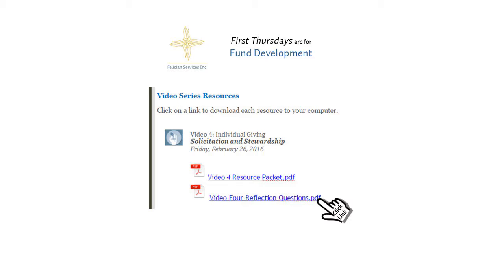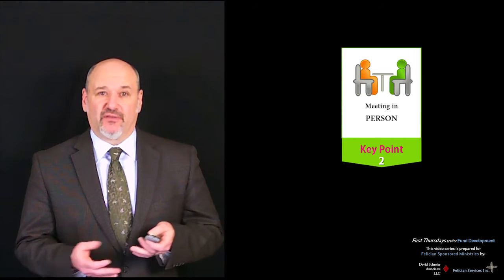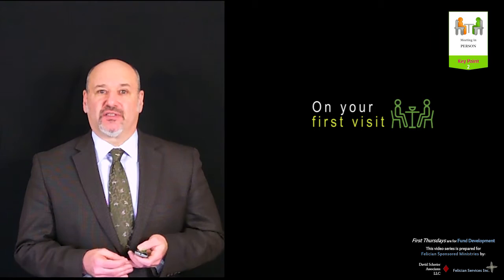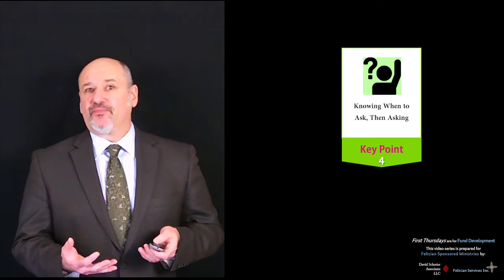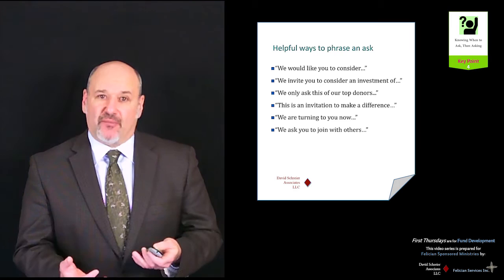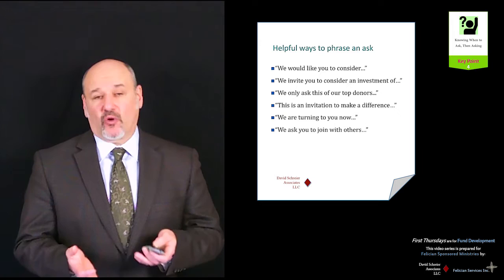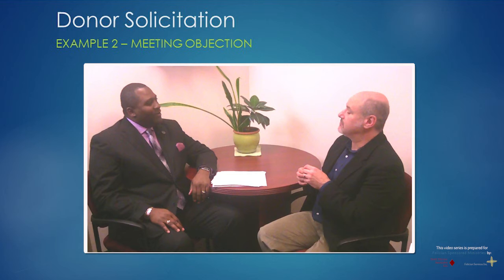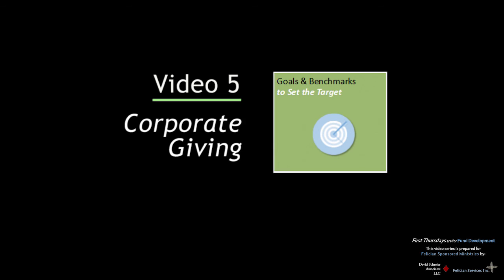Individual Giving - Solicitation and Stewardship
Individuals represent the largest source for charitable gifts in America.  This webinar will introduce key methods and approaches for soliciting prospective donors.  It will also explore important elements of stewardship to preserve and maintain existing connections.